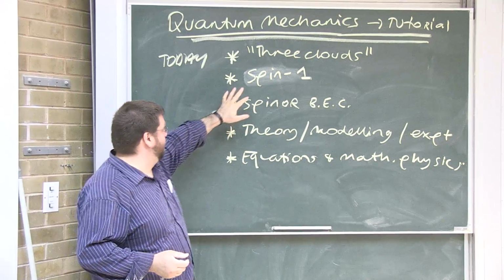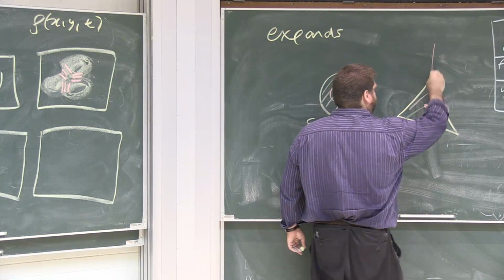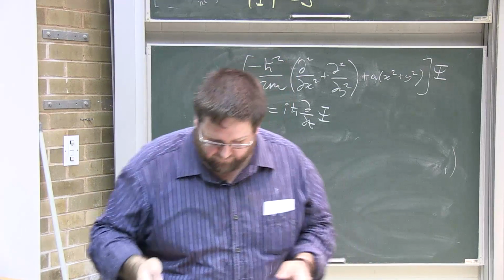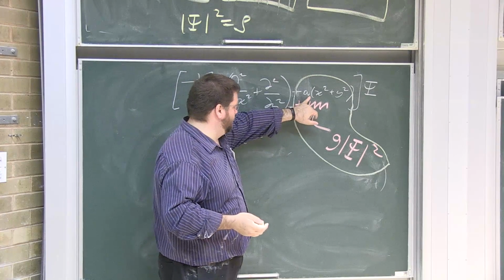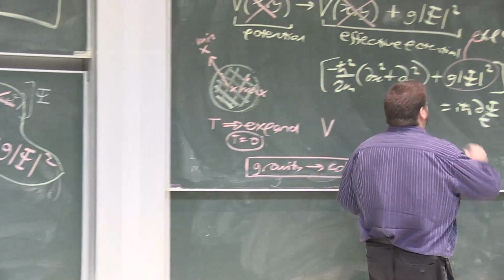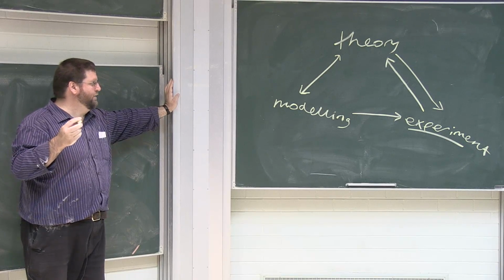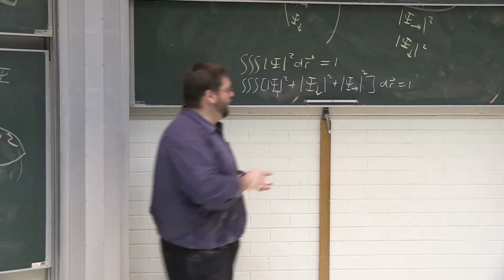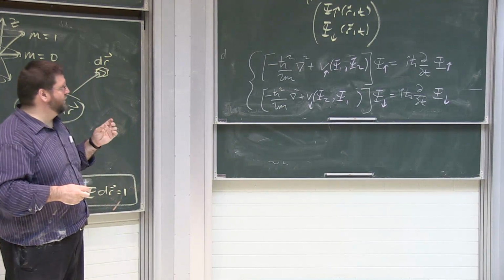PHS3031 Tutorial #08 Quantum Mechanics - David Paganin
PHS3031 Tutorial #08 Quantum Mechanics